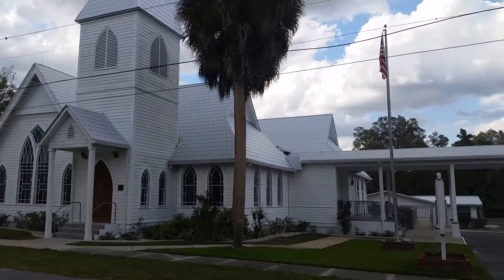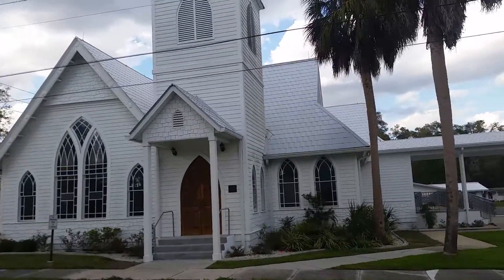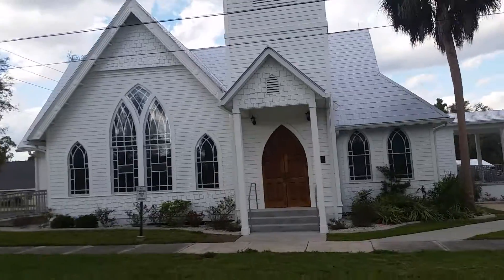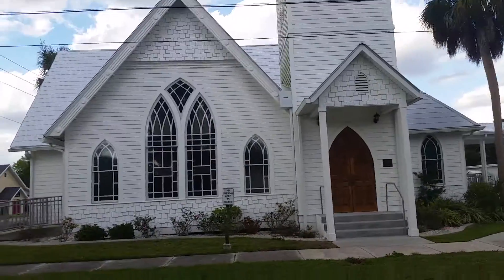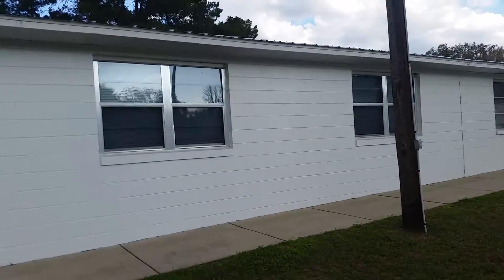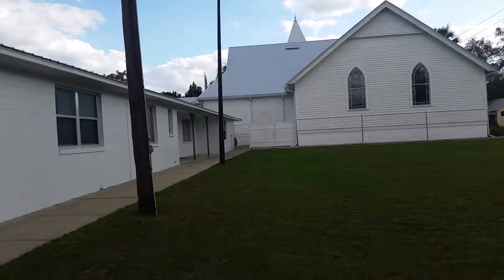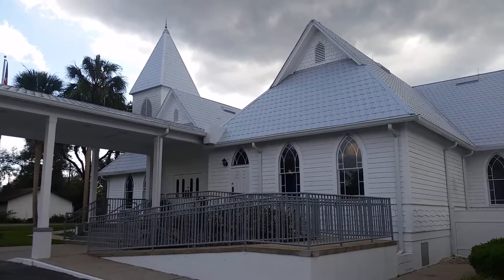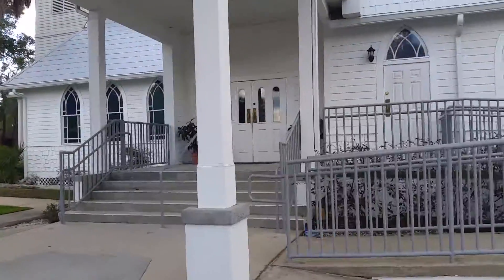Dunnellon Presbyterian Church 1895